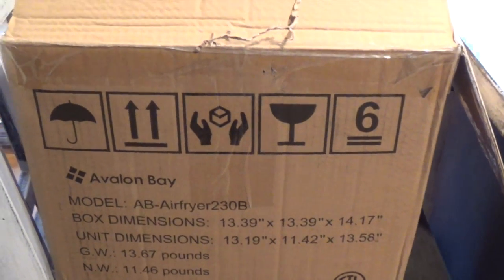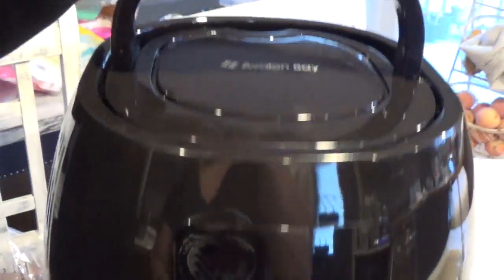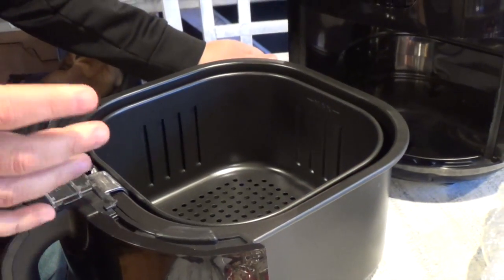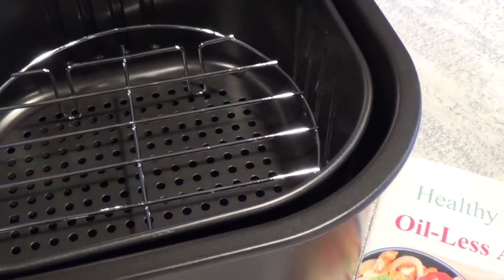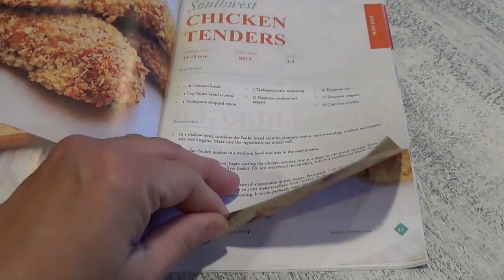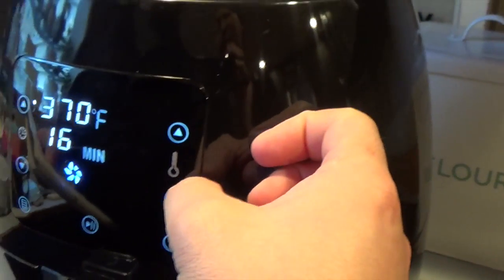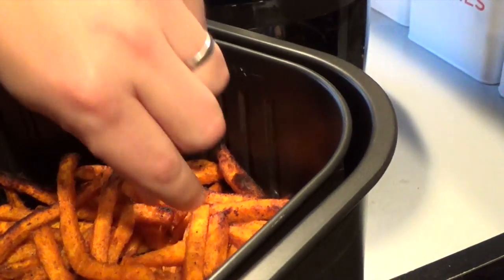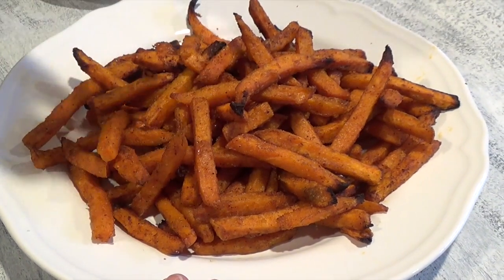Avalon Bay Air Fryer Unboxing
Avalon Bay contacted me to try their products with the family. I don't always choose collaborations with companies that I don't feel that is appropriate for my channel or with the family. However, Avalon Bay offered some products that I knew I would use. I chose this Avalon Bay Air Fryer 230B.
All opinions are our own and we have used this product a few times after the initial video and we are happy with it. Cooks really fast and love that the grease drips down the bottom of the liner so that it is not sitting directly on it's oil.

air fryer recipes    air fryer chicken   air fryer cooking
air fryer meal prep